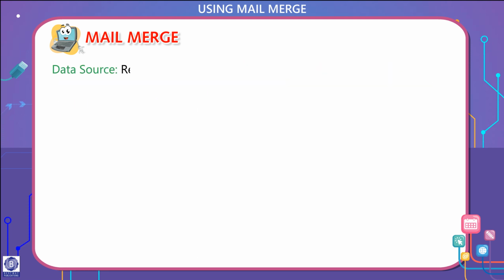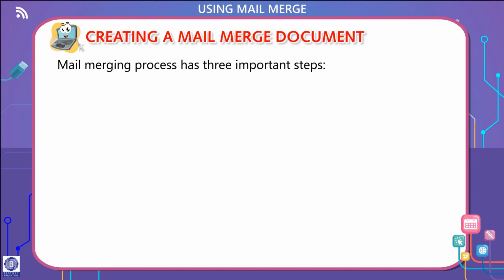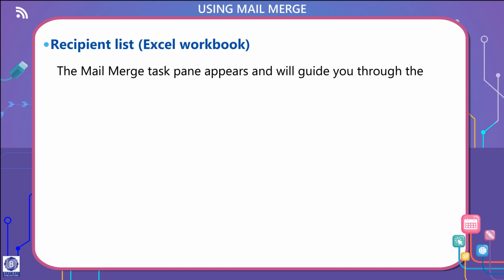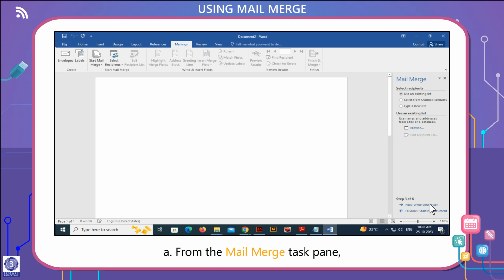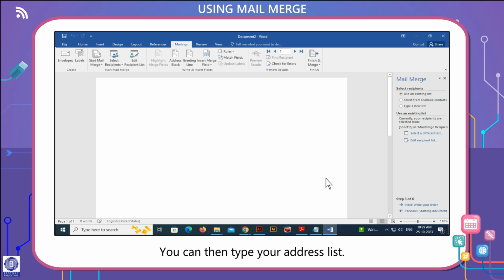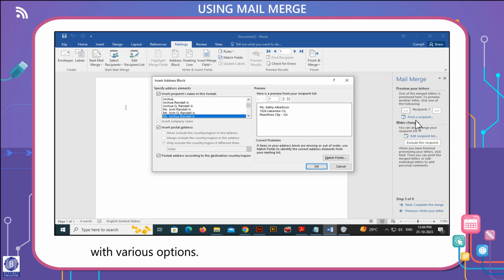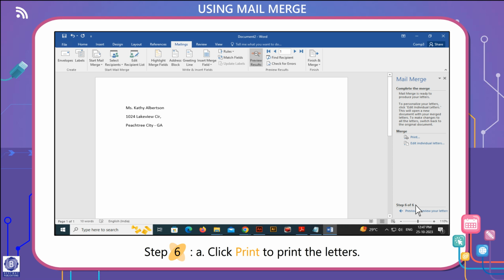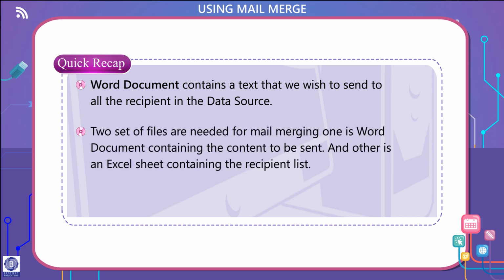E-CODE (Computer) || class 6 || chapter 3 || USING MAIL MERGE